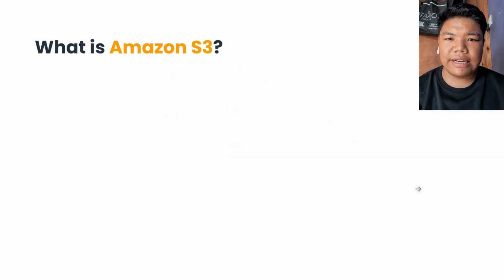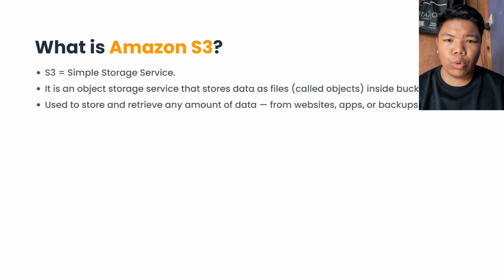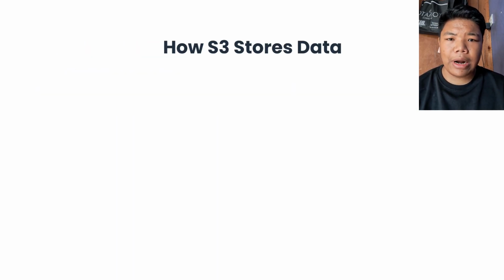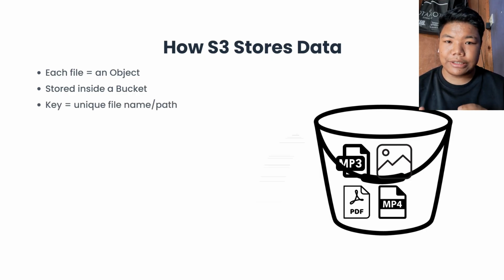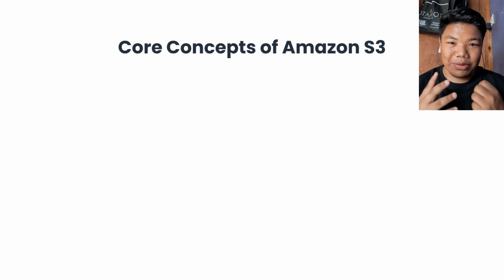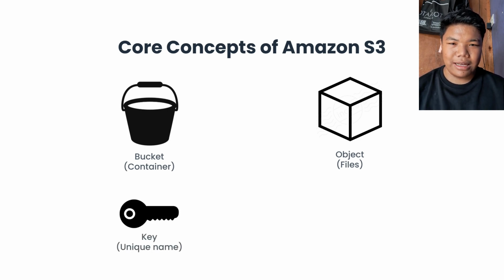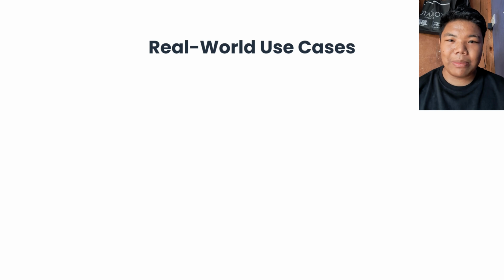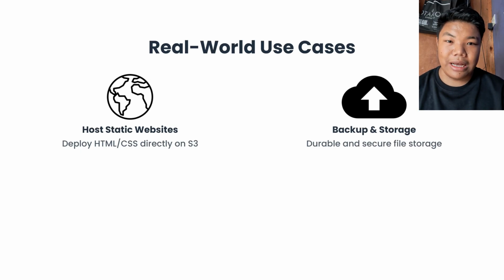[SELECTED] AWS Cloud Club Captain | Amazon S3 Explained in 5 Minutes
Thrilled to share my AWS Cloud Club Captain application video! In this short and clear 5-minute explanation, I break down Amazon S3 (Simple Storage Service) and why it’s one of the most powerful storage services in the cloud.

🔹 What Amazon S3 is
🔹 Buckets, objects & storage classes
🔹 How S3 stores and manages data
🔹 Practical real-world use cases

This video is perfect for beginners, students, and anyone exploring AWS Cloud fundamentals.